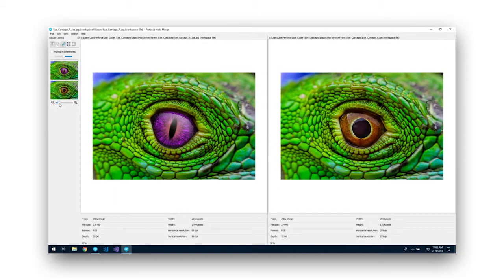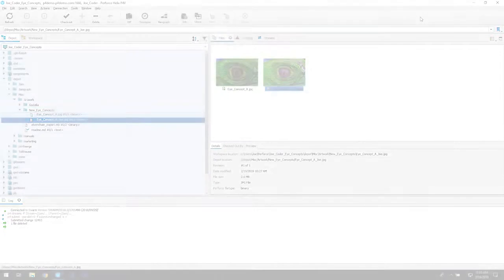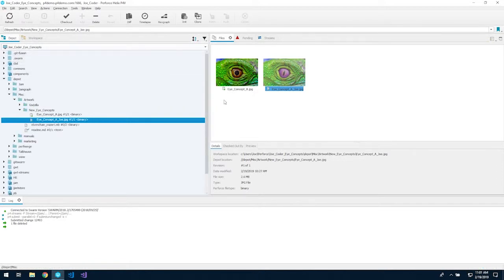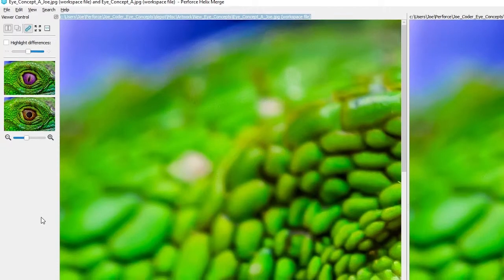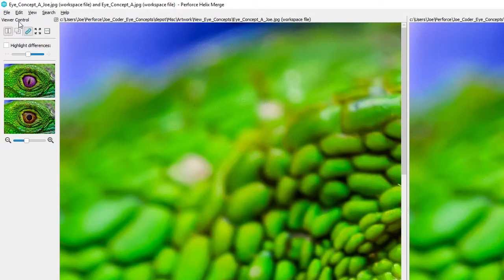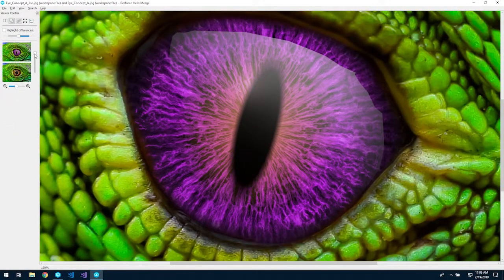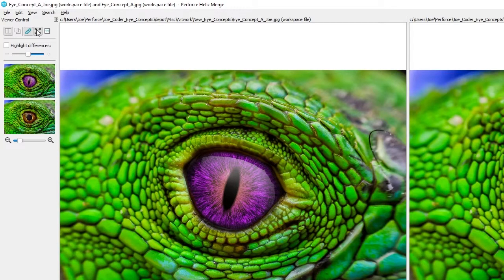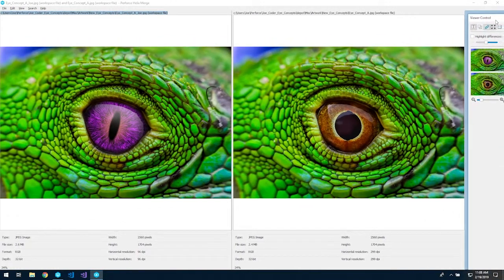Using the Image Diff Tool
The Helix Visual Merge Tool (P4Merge) enables you to compare two image files, either side-by-side or overlaid. Watch this video to see the image diff tool in action.